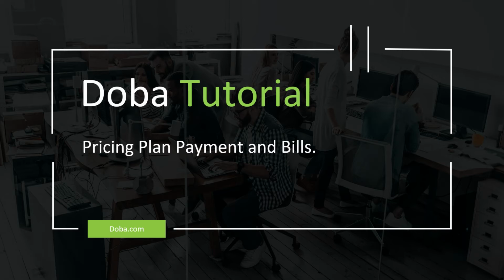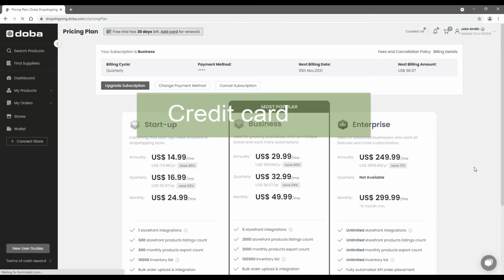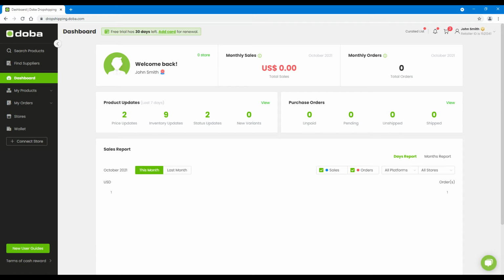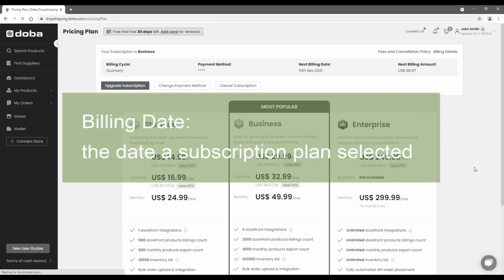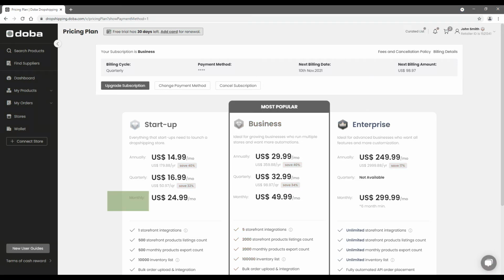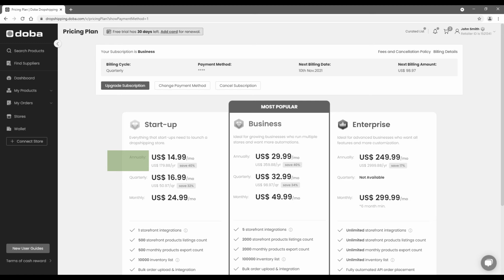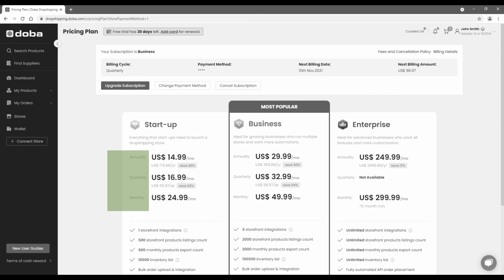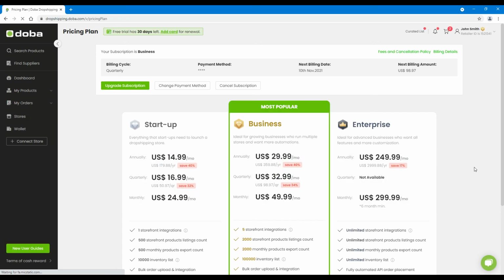Doba Retailer Tutorials: Pricing Plan Payments and Bills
In this tutorial, we will show you the payment method and bills of the Pricing Plan.